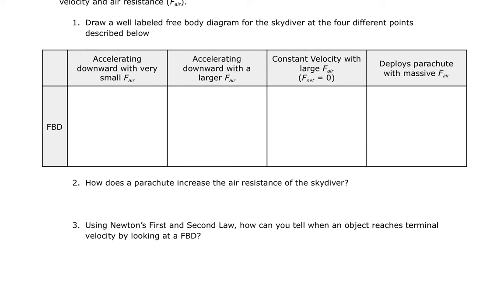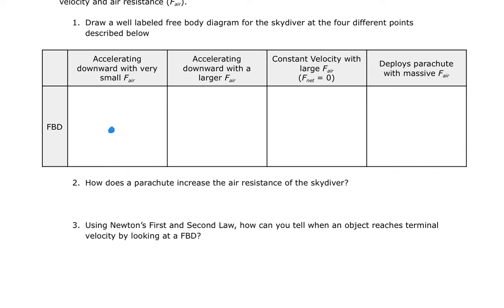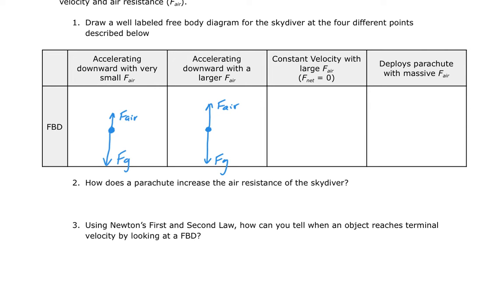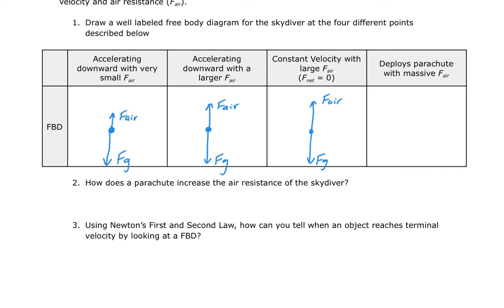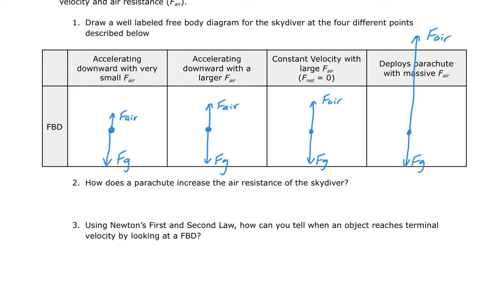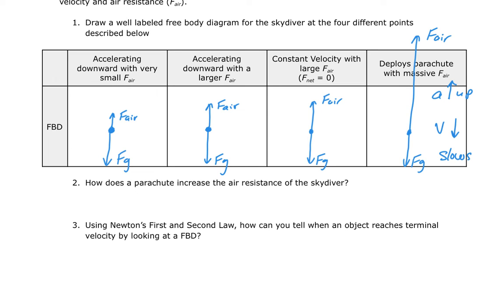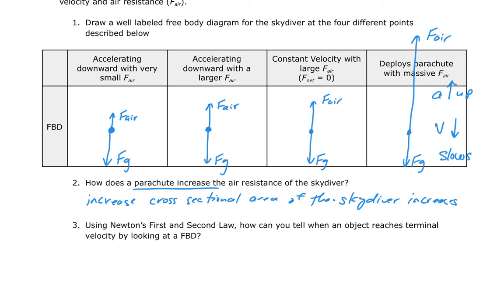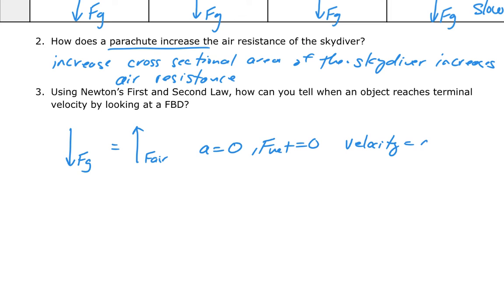12 Terminal Velocity Notes